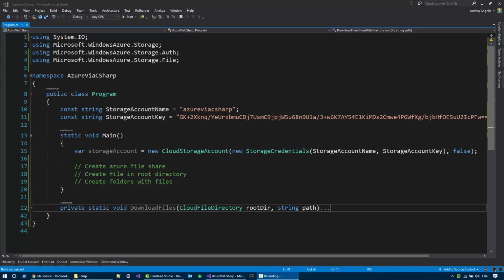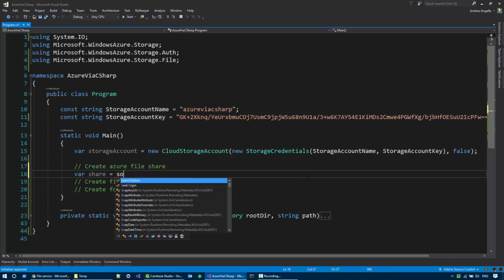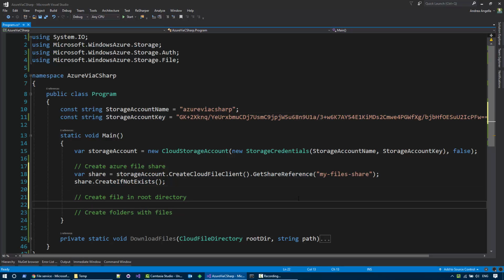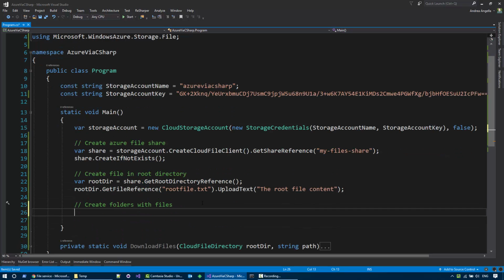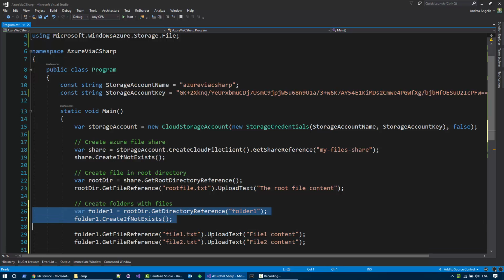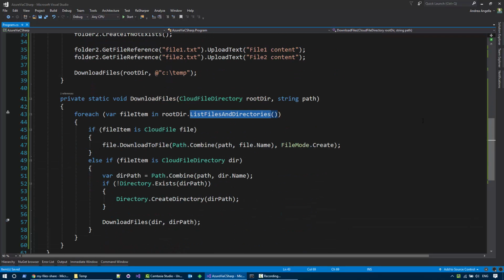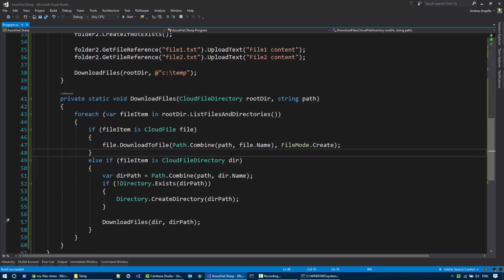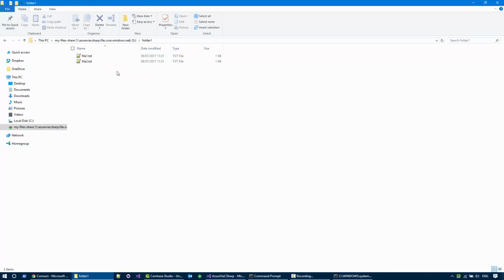Azure via C# - Working with Azure Files in C#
Learn how to create, populate and download Azure files shares using C# and then mount your file share in Windows.